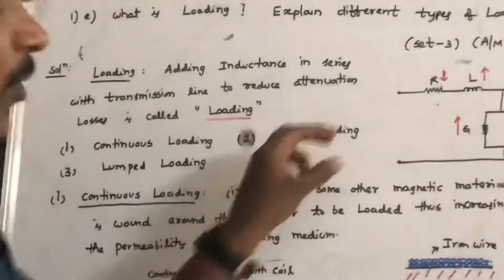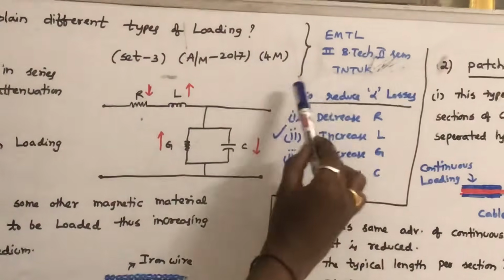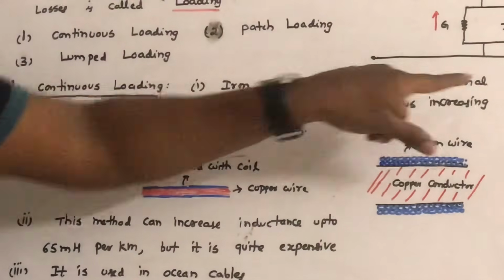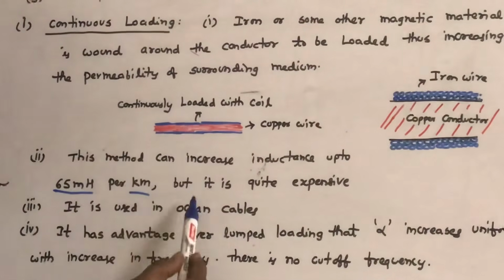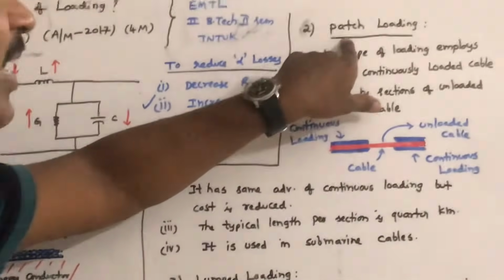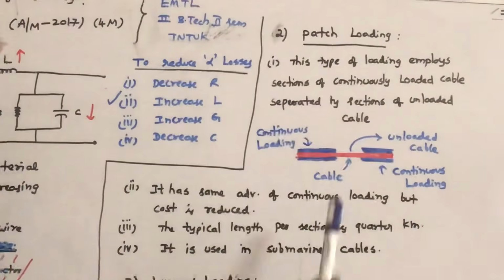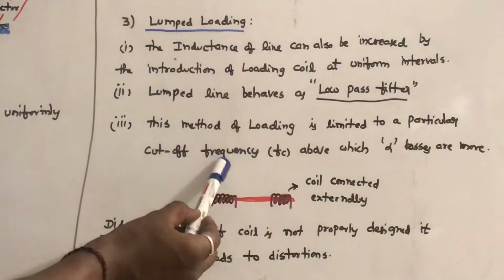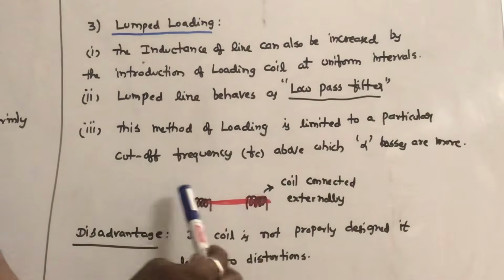LOADING - TYPES OF LOADING - TRANSMISSION LINES - UNIT V